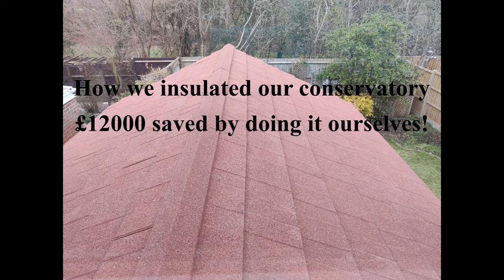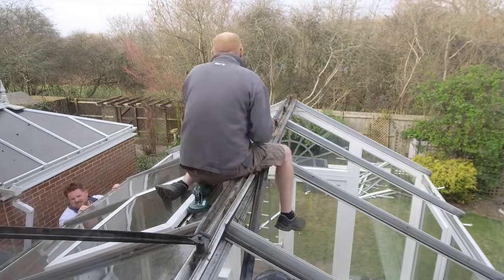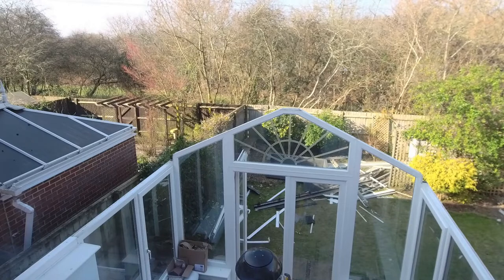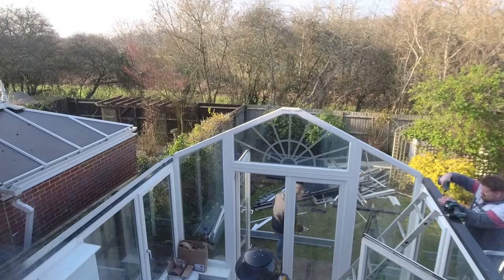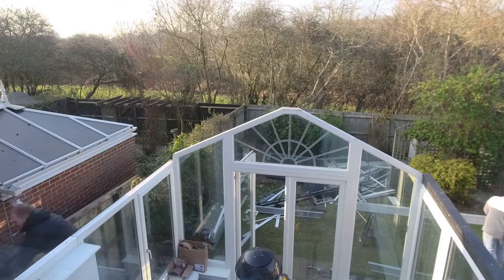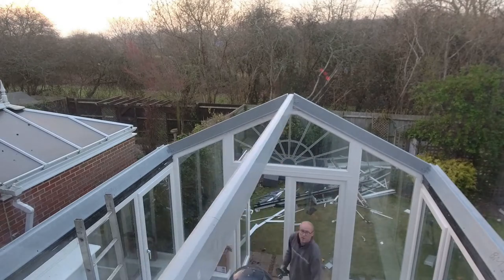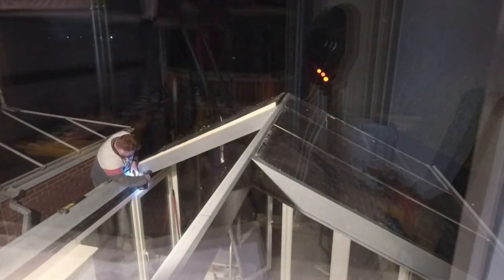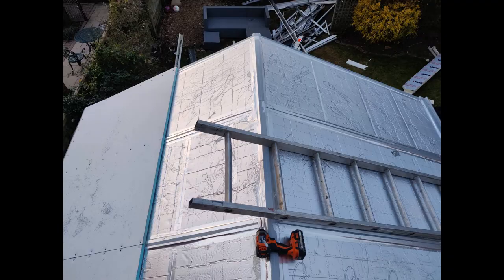DIY Leka Insulated Conservatory Solid Tiled Roof DAY 1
Day 1 of how we removed our old conservatory roof and began fitting a Leka solid insulated roof.

We saved a small fortune by doing this ourselves!

It has made a really dramatic difference to our Kitchen/dining area but also the rest of the house keeps much warmer since fitting too.

The insulation levels of the Leka system appear to exceed anything else on the market.